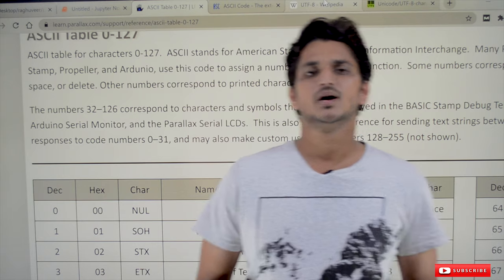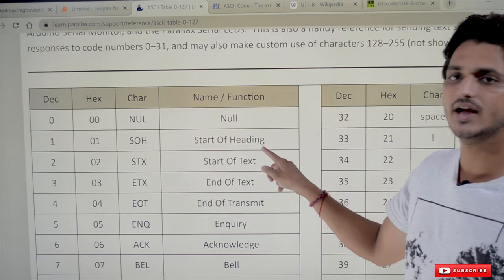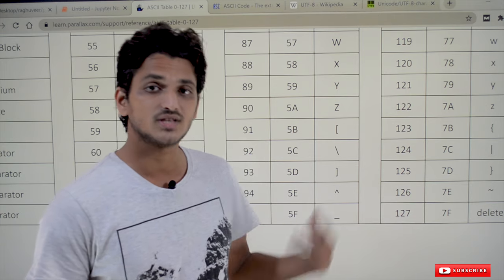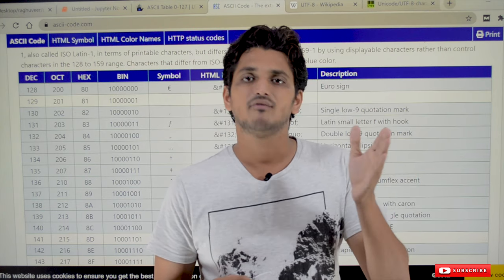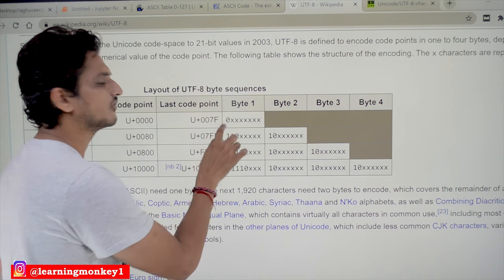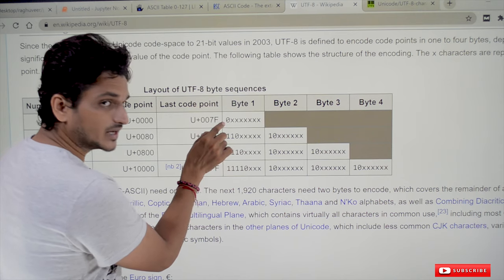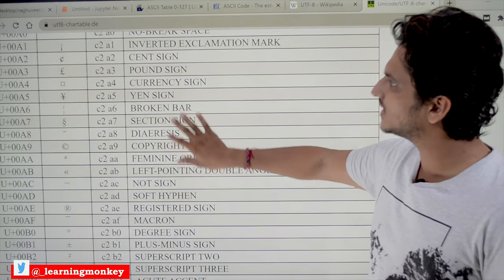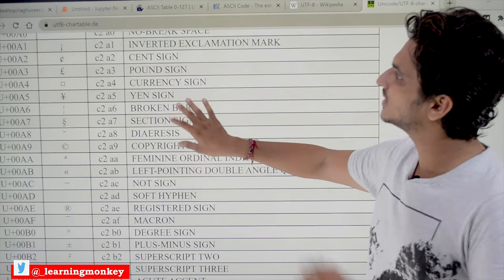Unicode Character an UTF 8 encoding || Lesson 18 || Python || Learning Monkey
Unicode Character a UTF 8 Encoding
In this class, we discuss Unicode Character, an UTF 8 encoding scheme.
ASCII Characters
In our previous class, we discussed string as a sequence of Unicode characters. Click here.
First, we understand ASCII characters. Then we go into Unicode characters.
The ASCII character table from 0 to 127 is shown below.
ASCII characters have given a unique number for every character.
a-z, A-Z, space, etc., for each character, they have provided a unique number.
Character A is given value 65 in the ASCII table.
ASCII is following a standard to characters. Why we need that standard?
If everyone follows the standard. It’s easy to exchange information.
Example:
we want to send a text hello to some other person.
Character h is converted to ASCII. Character e is converted to ASCII.
All characters are converted to ASCII. The one who receives the message also follows ASCII standards.
It’s easy to understand what message has been received.
Computers don’t understand characters. So A is converted to binary value 65.
The last character is the delete character. The decimal value is 127.
They extended the ASCII characters from 127 to 256. They added Latin, greek symbols.
Extended ASCII made a total of 256 different characters.
The extended table is given below.
To store a total of 256 characters uniquely. We need 8 bits.
ASCII characters take 8 bits to store a character.
These ASCII characters consist of English alphabets, some symbols in Latin Greek, etc.
What about the remaining characters? ie chineese, japanees, etc.
Unicode Characters
Unicode takes all the characters present in the world into consideration.
From the Unicode 11.7 standard. They have 100 thousand around different characters considered.
Unicode characters also assigned a unique number for every character.
This assignment of numbers to each character we call encoding.
We have different encoding techniques.
UTF 8, UTF 16, etc.
In this class, we discuss UTF 8 encoding.
UTF means Unicode Characters Transformation Format.
Python default uses UTF 8 encoding.
Check the above UTF 8 encoding.
The first 127 ASCII characters are the same in UTF 8 encoding.
These ASCII characters will take one byte of memory to store in UTF 8 encoding.
Next, they considered Latin, Hebrew, Thaana, etc. The symbols from these languages are given 16 bits of space.
2 Bytes are used to store the symbols present in the languages mentioned above.
The remaining languages, Japanese, Chinese, etc. taking 3 bytes of memory to store.
The symbols present in other languages are given four bytes of memory space.
The UTF 8 encoding is using different memory spaces for different characters.
We said string is a sequence of characters.
We take an English alphabet and a Chinese alphabet.
Each character is assigned a different size of memory. How to identify how many bytes taken by character?
From the above table, we observe that the ASCII character's most significant bit is 0.
If the first bit is 0. that character is taking one byte of memory.
Latin and Greek symbols Most significant bits are 110.
Chinese and Japanese character's most significant bits are 1110.
The remaining Symbols MSB are 11110.
With the help of the most significant bits, we can identify the space taken by the character.
Some of the UTF 8 encoding symbols are shown below.
The yen symbol shown is given c2a5, given in hexadecimal format.